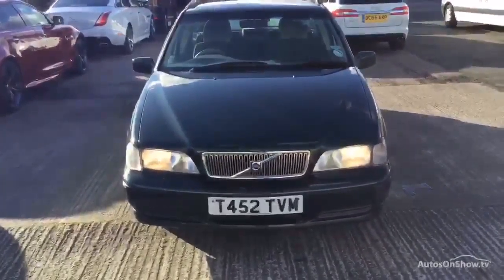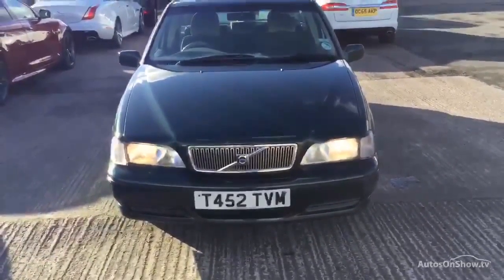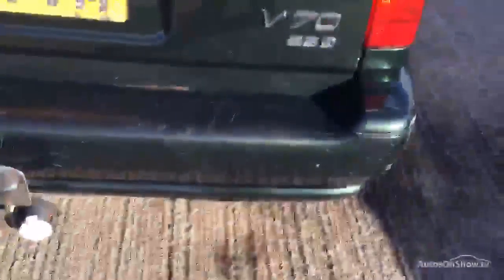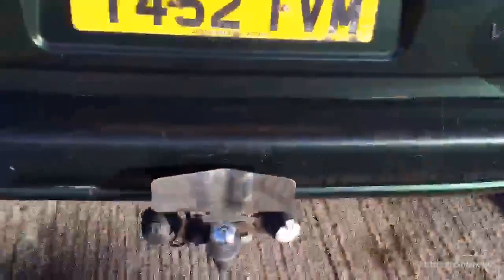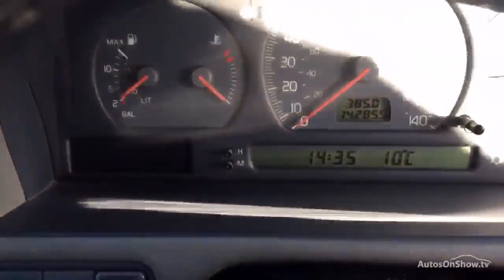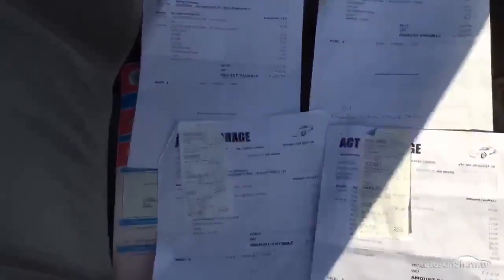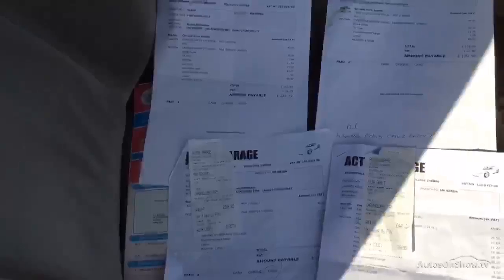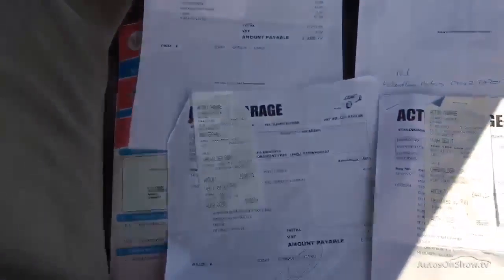VOLVO V70 XLT D GREEN 1999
1999 VOLVO V70 XLT D ESTATE DIESEL, in GREEN